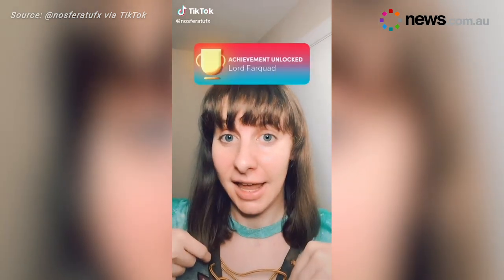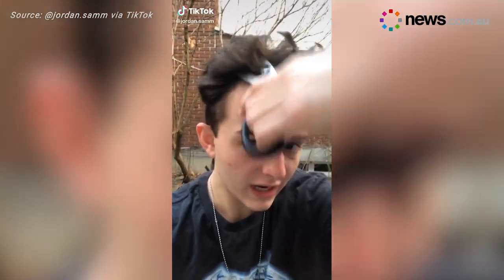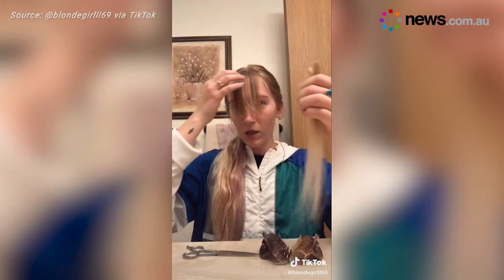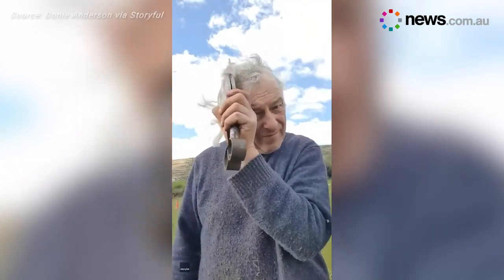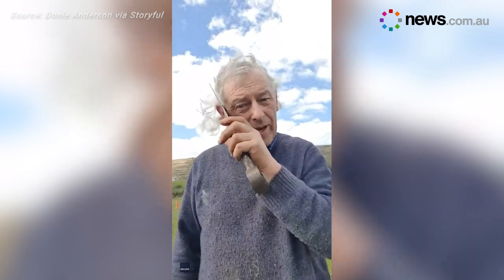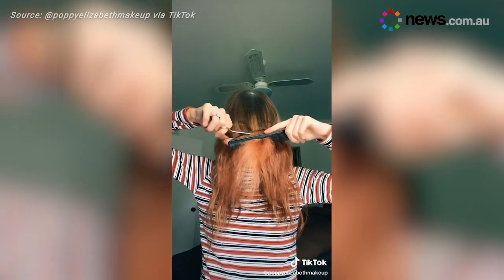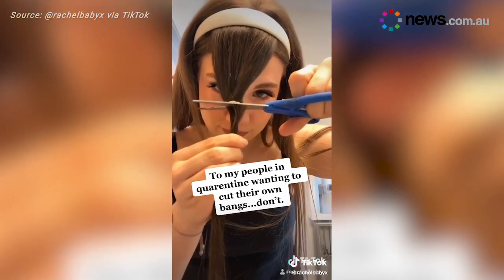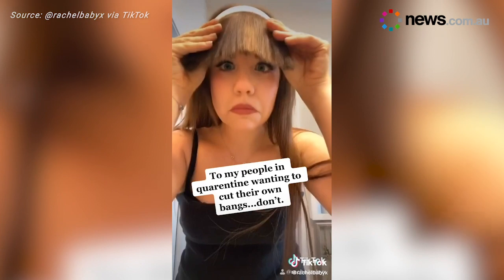The dos and don'ts of cutting your hair in isolation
Some helpful hints on how to trim your hair during self-isolation, and advice on what you should avoid.